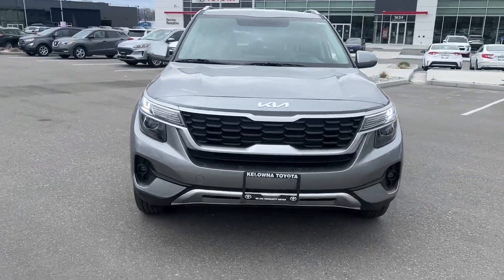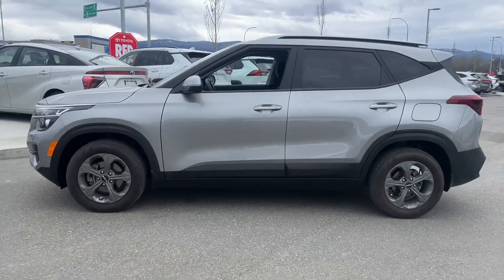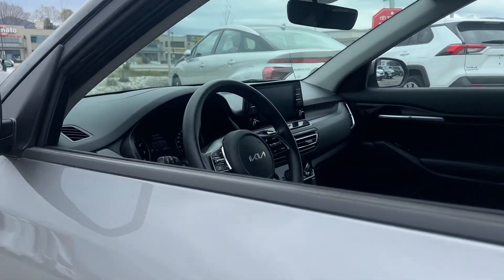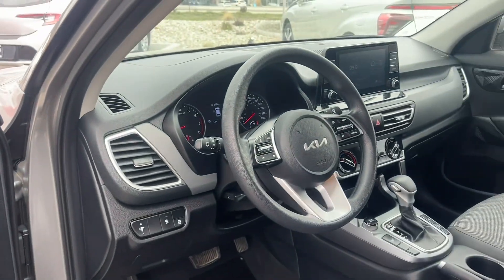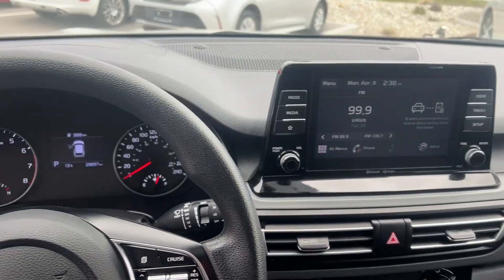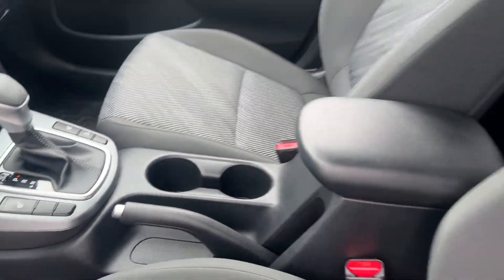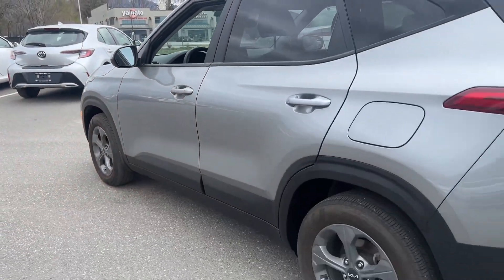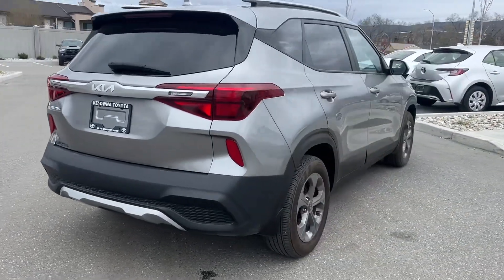Grey 2023 Kia Seltos LX Walkaround - Kelowna Toyota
No Accidents - One Owner - Heated Front Seats - Extra Set of Tires - Remote Start
Embark on your next adventure with the 2023 Kia Seltos LX, a compact SUV that offers style, comfort, and versatility. At Kelowna Toyota, we're excited to introduce this exceptional vehicle, equipped with premium features designed to elevate your driving experience. Let's explore the standout features of the 2023 Kia Seltos LX, where reliability meets innovation.
Highlighted features:
* No Accidents
* One Owner
* Heated Front Seats
* Extra Set of Tires
* Remote Start
* Blind Spot Monitor
* Android Auto and Apple CarPlay
* AC
* Cruise Control
* Fog Lights
The 2023 Kia Seltos LX isn't just an SUV; it's a companion for your daily adventures. With its advanced features and spacious interior, this SUV ensures every journey is both comfortable and enjoyable. Visit Kelowna Toyota today and discover the exceptional qualities of the 2023 Kia Seltos LX, where practicality meets style.